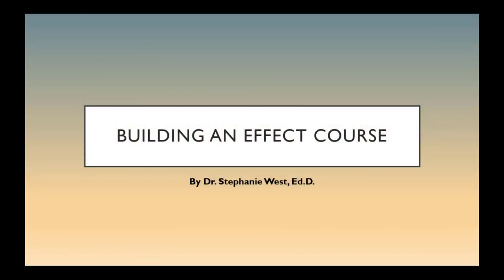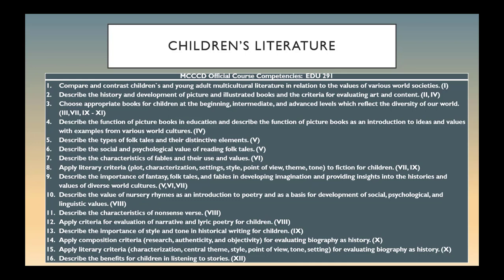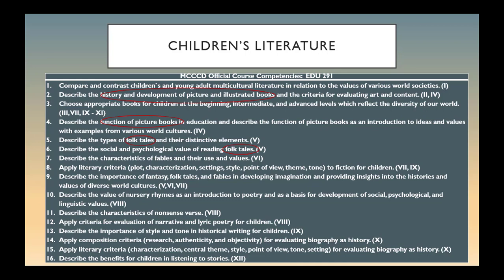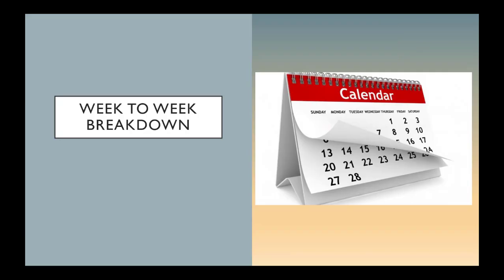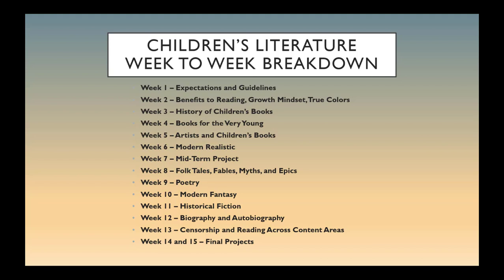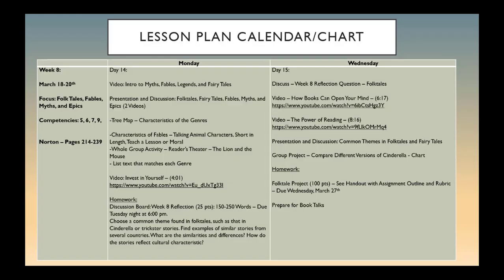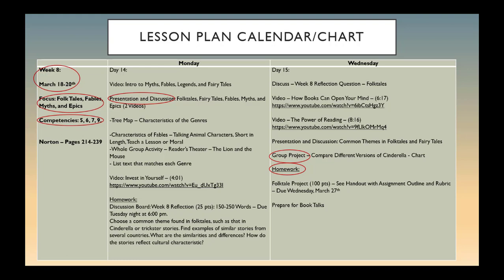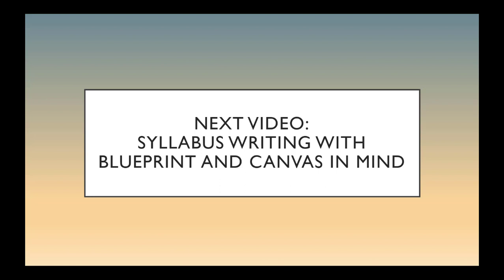Build an Effective Course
To build an effective course from the ground up sounds more difficult than it actually is. If you are lucky, you may inherit a well written syllabus that you can copy. Many times, we walk into our new classroom with nothing, but the required books needed for the course. At that point, it will be up to you to build and effective course from the ground up. So how to do we do this?
Below is the full video on YouTube:
First Step – Course Competencies or State Standards
The first step to any good course is to review the course competences or state standards. These can be acquired through your department lead or your state’s department of education websites.
Review the Competencies and/or State Standards for Common Themes
By finding the common themes in your competencies will enable you to build your lesson plans.
Build an Effective Course Timeline
Now that you have found your common themes, the next step is to develop a flow of instruction or timeline based on these competencies by breaking down the semester week by week. The following is my week by week breakdown for Children’s Literature:
Week 1 – Expectations and Guidelines
Week 2 – Benefits to Reading, Growth Mindset, True Colors
Week 3 – History of Children’s Books
Week 4 – Books for the Very Young
Week 5 – Artists and Children’s Books
Week 6 – Modern Realistic
Week 7 – Mid-Term Project
Week 8 – Folk Tales, Fables, Myths, and Epics
Week 9 – Poetry
Week 10 – Modern Fantasy
Week 11 – Historical Fiction
Week 12 – Biography and Autobiography
Week 13 – Censorship and Reading Across Content Areas
Week 14 and 15 – Final Projects
Instructional Chart or Scope and Sequence
Now that we have the timeline set, create a table and build in the instruction and assignments. As you build an effective course scope and sequence, add in everything that you will do each day, including videos, group work, discussion questions, and assignments. Once you have this built, it is so easy to change if necessary.
You now have a course built with a strong foundation rooted in course competencies or state standards.
If you like what you see, please help Dr. Stephanie’s cause by donating and then clicking the donate button on the top right of this page. Thank you in advance for your generosity